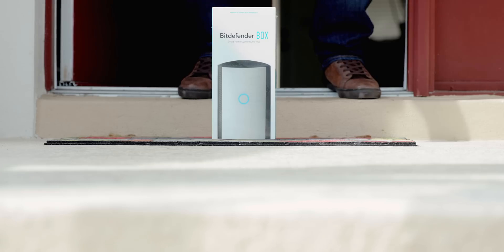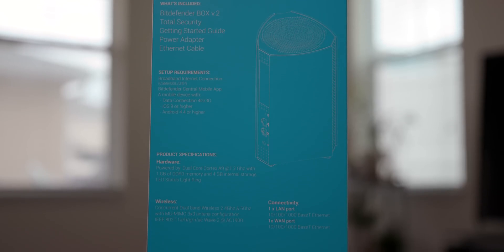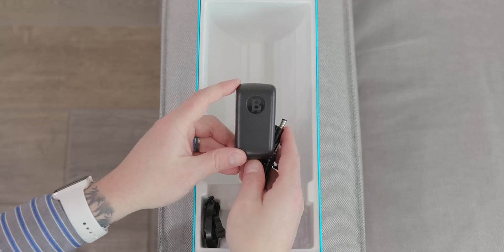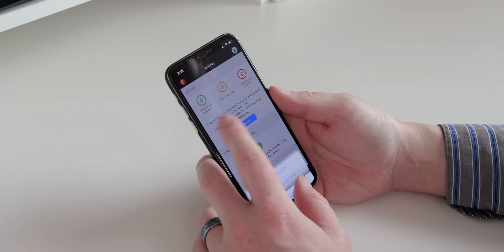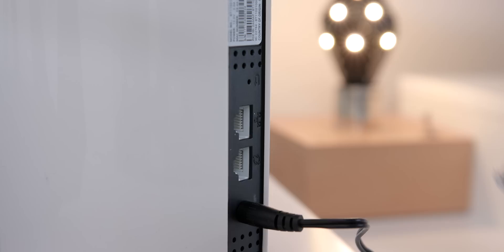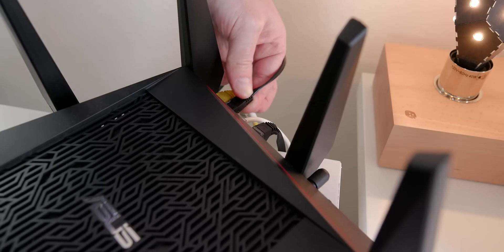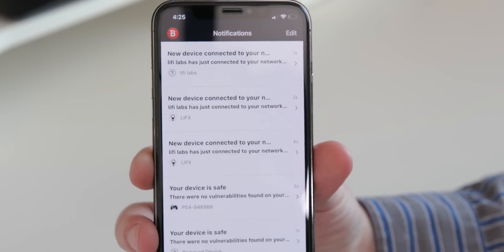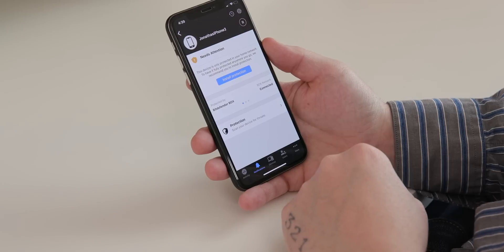Best Smart Home Cyber Security Hub? Bitdefender BOX 2 Review